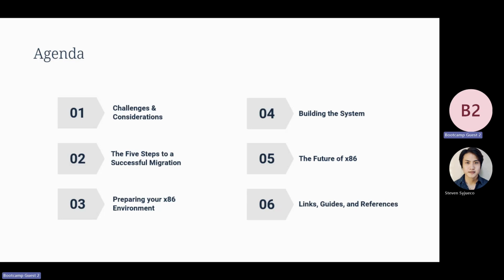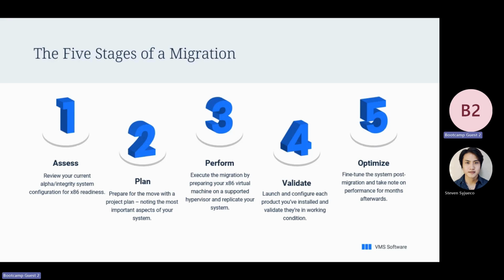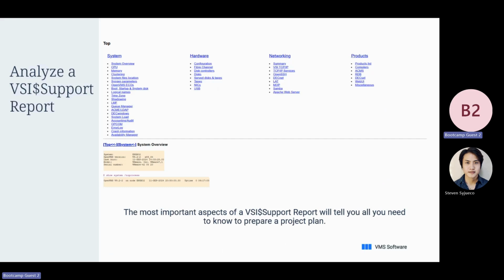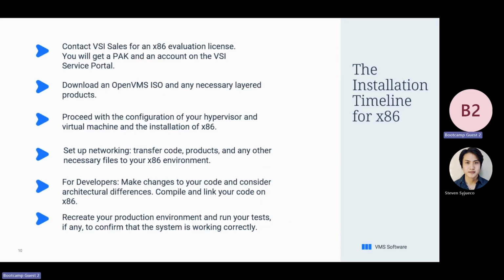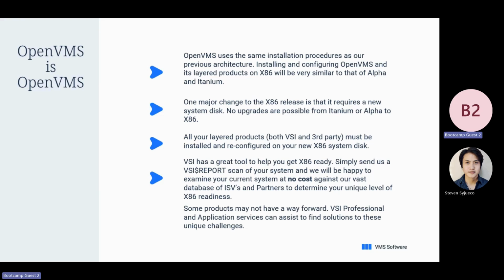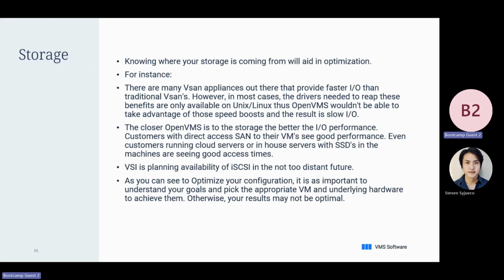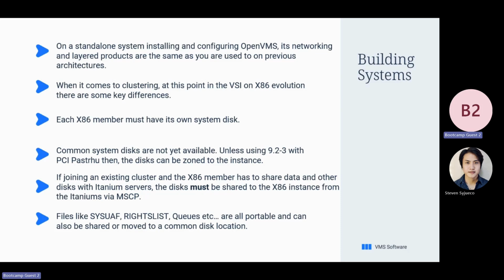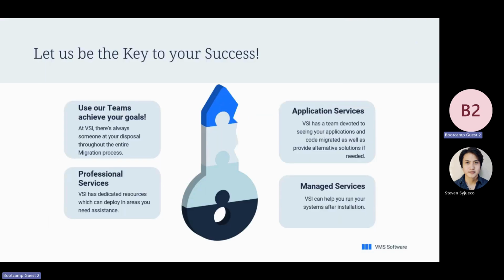Kobe Smith & Dave Sullivan - Migrating from Itanium to x86 for System Managers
Presented by Kobe Smith and Dave Sullivan (VMS Software) at the VMS Bootcamp on May 14, 2025.